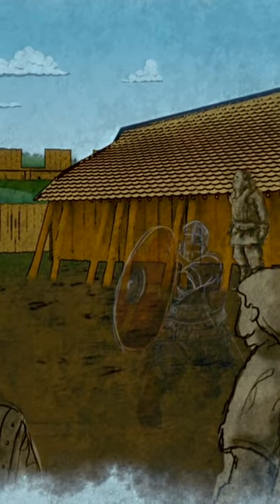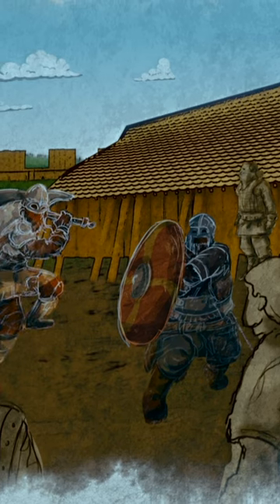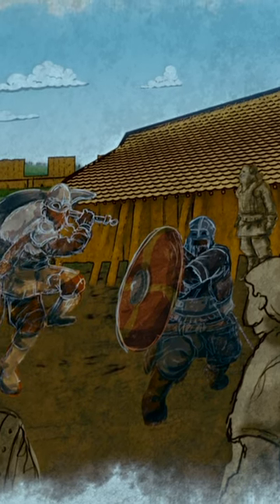Journey through the ancient city of Trelleborg | Unearthed | Science Channel